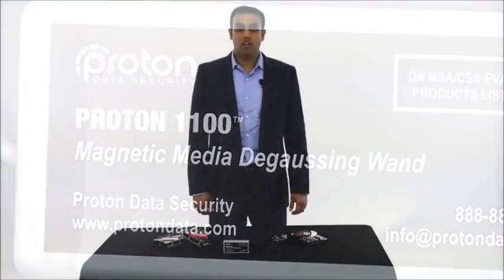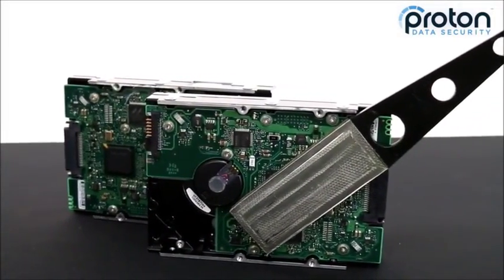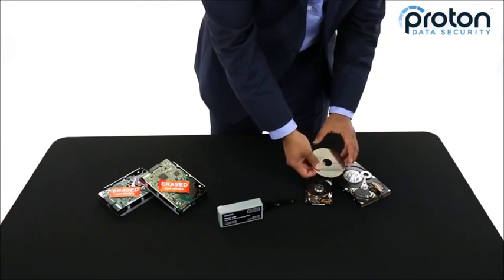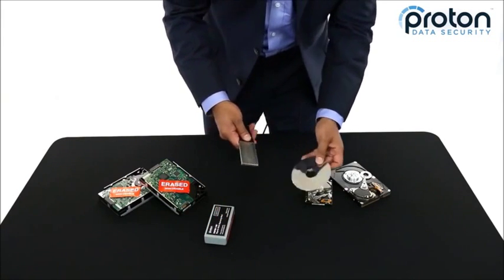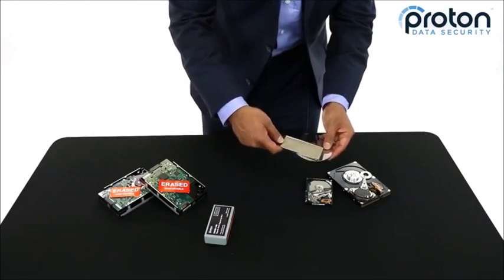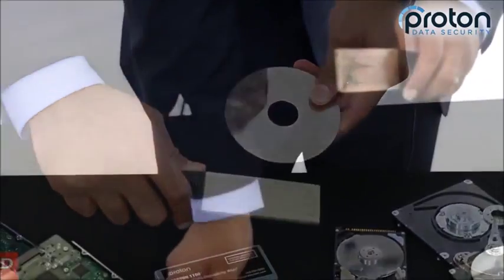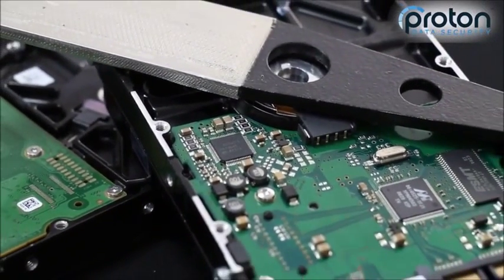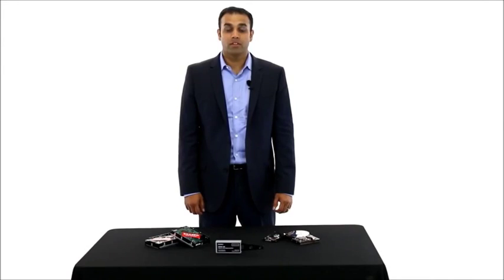Proton 1100 Degaussing Wand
Here's a demonstration of our Proton 1100 Degaussing Wand.  This is the perfect Hard Drive Data Security solution for people on a budget.  It's an incredibly effective Degausser.

The Proton 1100 Degausser Wand is designed to provide maximum security level degaussing. A multi-polar design insures permanent data erasure for a wide range of magnetic media.  It has been tested and approved for erasure of both Longitudinal (LMR) and Perpendicular (PMR) magnetic storage devices up to and including 5000 Oersteds.